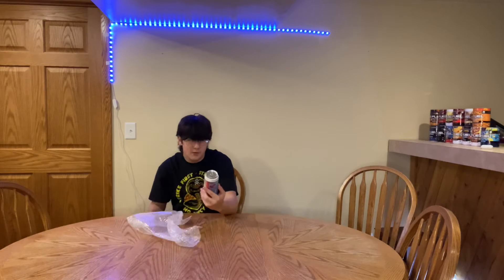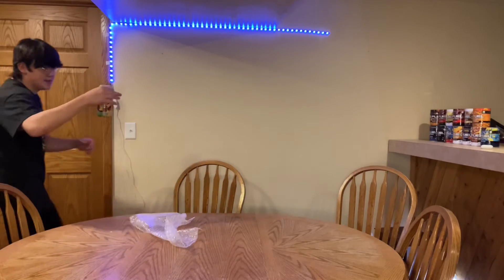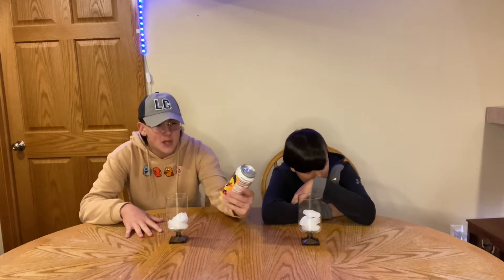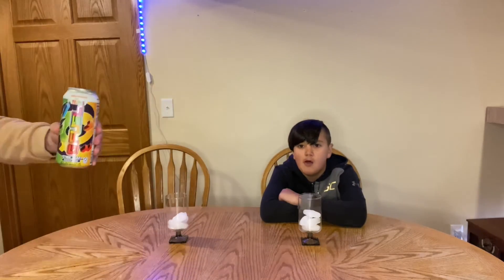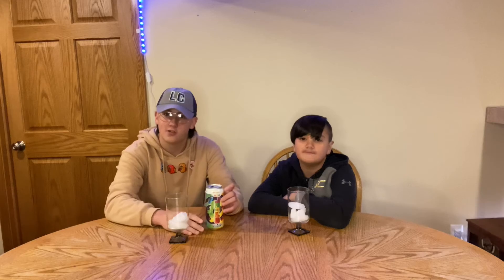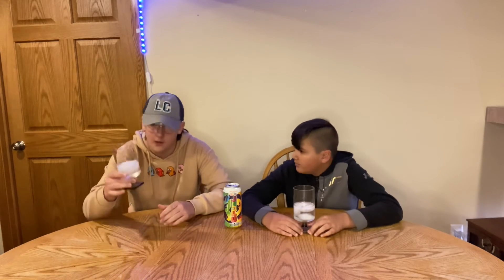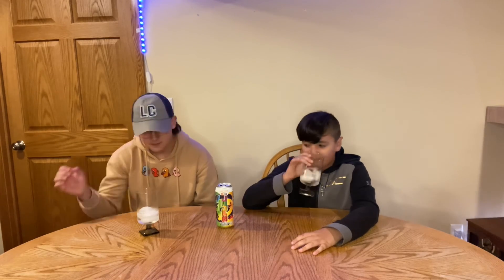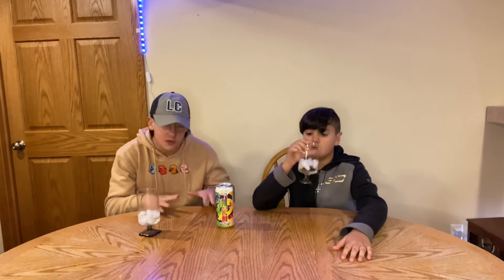GFUEL TAST TEST: TETRIS BLAST CAN